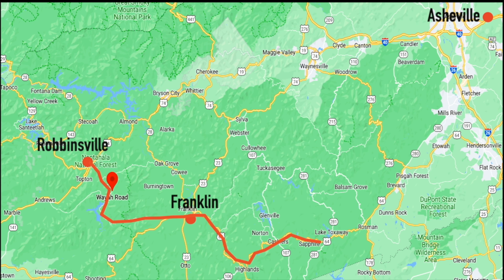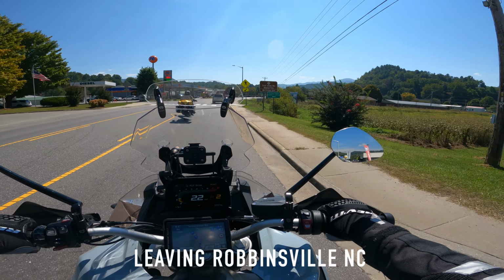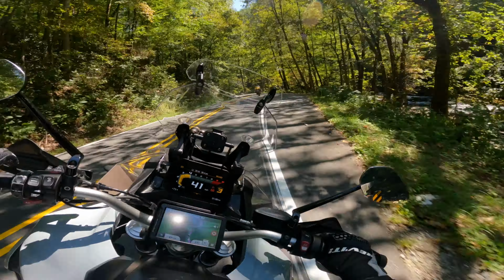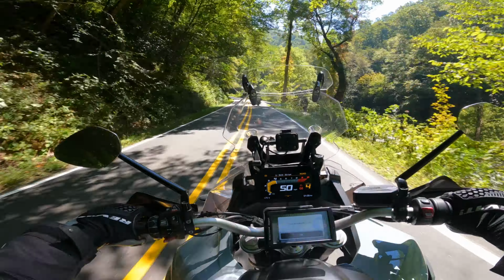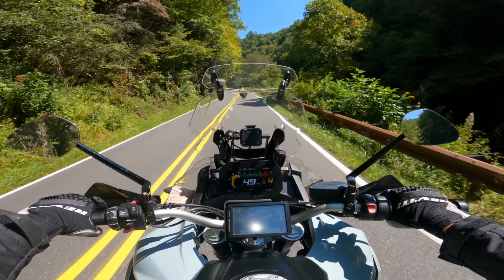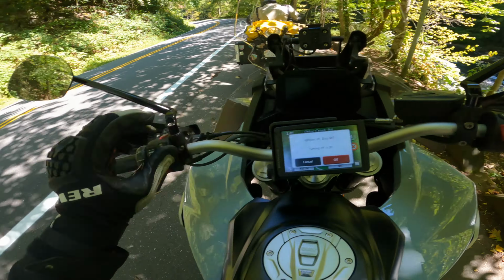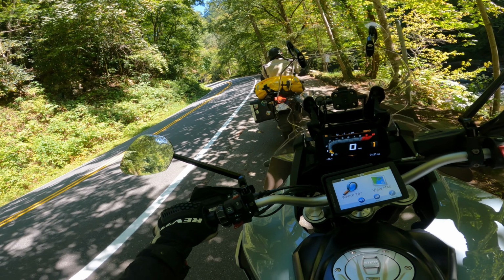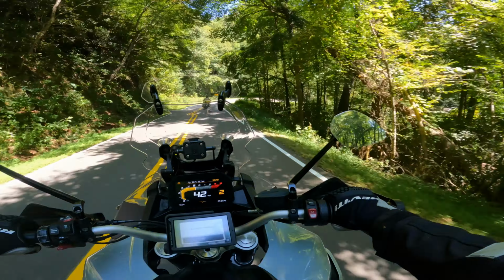Better than the Dragon? Wayah Road!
Wayah Road in North Carolina flies under the radar!  It's overshadowed by the Tail of the Dragon and Cherohala Skyway which are very close by but it is a road that doesn't get the credit it deserves.   C'Ville bill and I road the Dragon in the morning and the skyway just before this road and when I think back on the day this road is on an equal footing with those two famous roads.  This road has plenty of curves and isn't crowded like the dragon.   The road is 30 miles long and connects Topton NC to Franklin NC.   If you plan to ride the dragon set aside some time for this road as well.